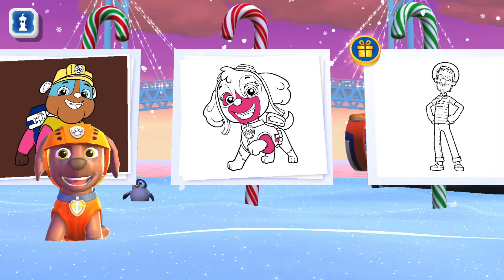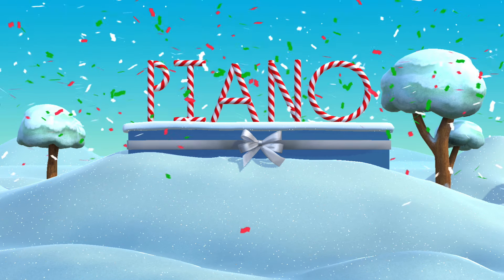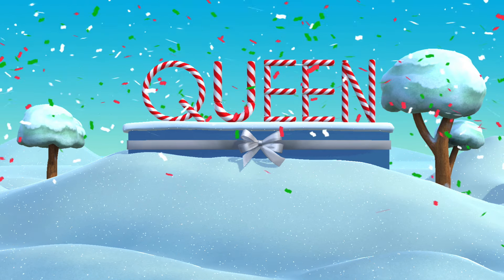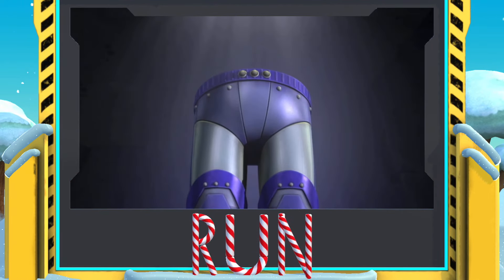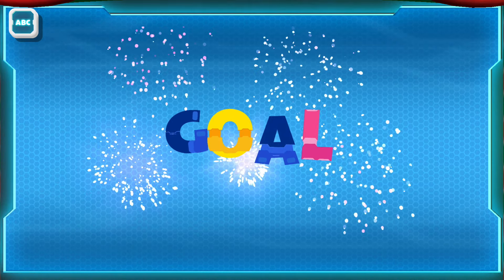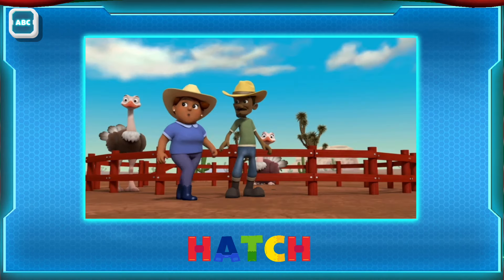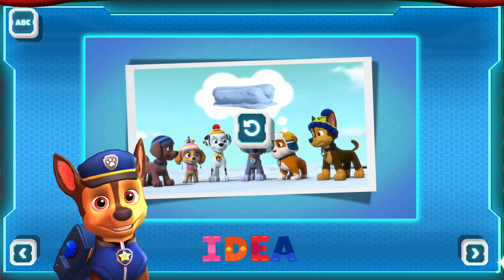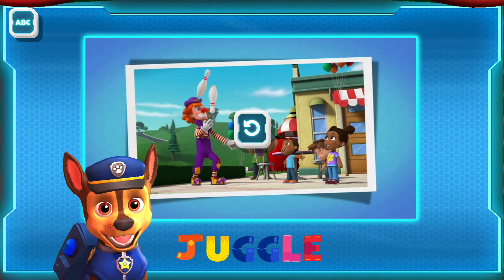PAW Patrol Academy 🐶 #20 ¡Practica el abecedario y la escritura de cartas con Rubble: RUN!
¡Adventure Bay se ha transformado en un paraíso de vacaciones de invierno! ¡Nieve brillante, bastones de caramelo, luces centelleantes y regalos! ¡Consigue tu chocolate caliente y disfruta de la temporada con la Patrulla Canina!

Además del tema de las vacaciones de invierno, esta versión de la aplicación reúne correcciones y mejoras de rendimiento para que su aplicación tenga una experiencia PAWsome.
¡Patrulla PAW al Rescate! Con misiones heroicas, lecciones interesantes, juegos tontos para "sacar los movimientos" y clips de episodios reales de episodios de PAW Patrol. PAW Patrol Academy ofrece aventuras interactivas apropiadas para su edad que captan toda la atención de su hijo. Diseñado para niños de 2 a 5 años, es una forma completamente nueva de experimentar la Patrulla Canina y la mejor manera de preparar a su hijo en edad preescolar para la escuela.

POR QUÉ LOS PADRES AMAN LA ACADEMIA PAW PATROL
Contenido A+ confiable para niños de todos los niveles

Aprende ortografía y vocabulario con el ABC de Chase
Practica el abecedario y la escritura de cartas con Rubble
Números maestros con Marshall
Descubre formas con Rocky
Explora el arte y los colores con Zuma
Hacer música con Skye
Completa misiones desafiantes con Ryder

Horas y horas de juego educativo
Beneficios reales del aprendizaje
Cognitivo: resolución de problemas, finalización de tareas y concentración.
Emocional: resiliencia, autoexpresión y confianza.
Creativo: colorear, música y canciones.
Físico: motricidad fina, baile y movimiento.
¡La forma más inteligente e interactiva de experimentar PAW Patrol hasta ahora!

Los niños controlan la acción y se sienten parte del espectáculo.
Los niños se convierten en héroes de sus propias historias de aventuras.
¡Los niños ni siquiera se darán cuenta de que es un tiempo productivo frente a la pantalla porque es muy divertido!